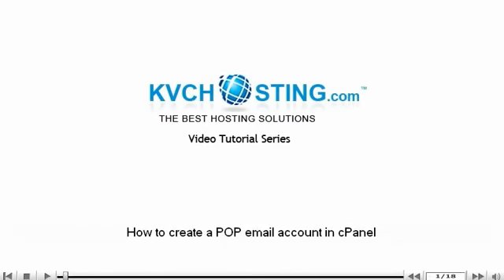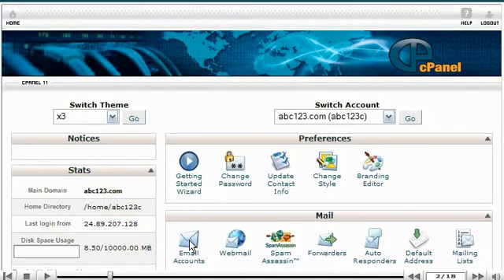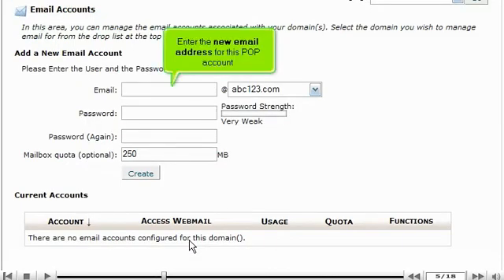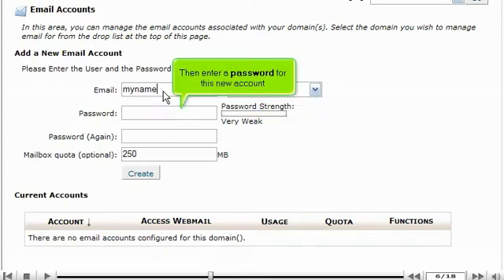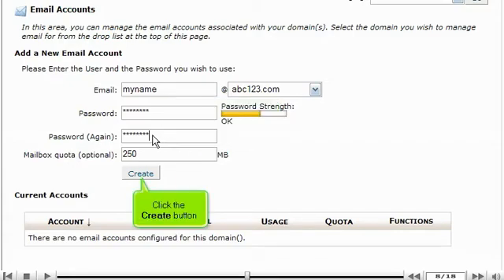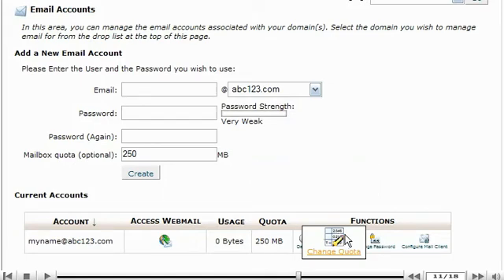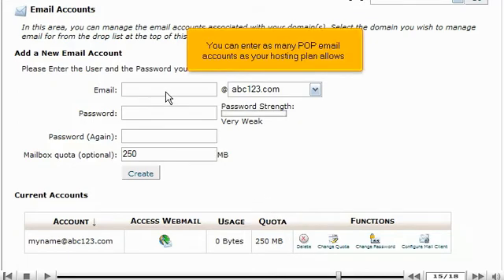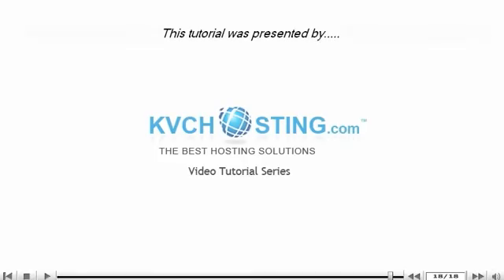How to create a POP email account in CPANEL - CPANEL Video Tutorials (CPANEL 11)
Log in cPanel. In Email section, click on Email accounts icon. Enter email, password, mailbox quota limit. There is a POP Email account listed. It is the main POP account, which every hosting account accompanies. A new POP mail account is seen on refreshing the page. You can alter or delete the options anytime as per your convenience.